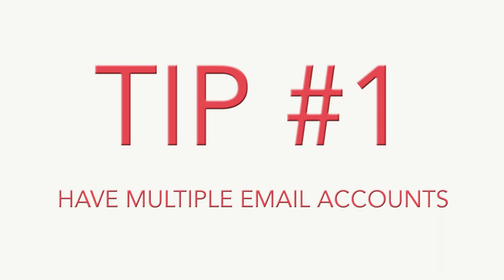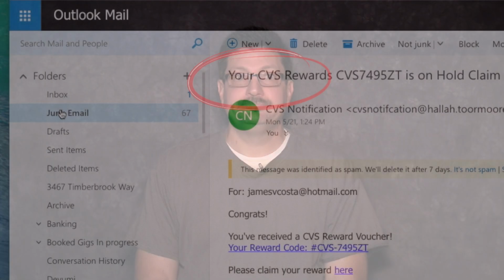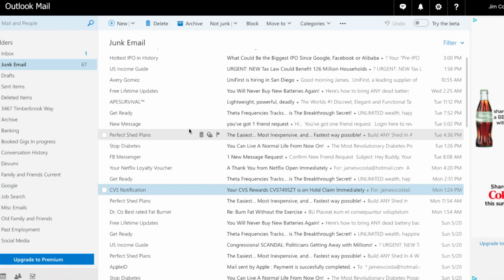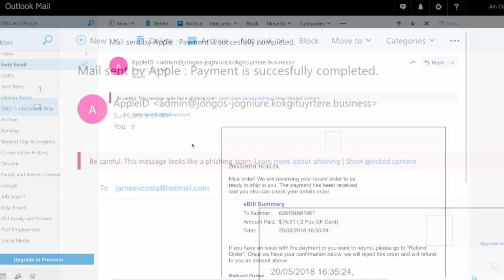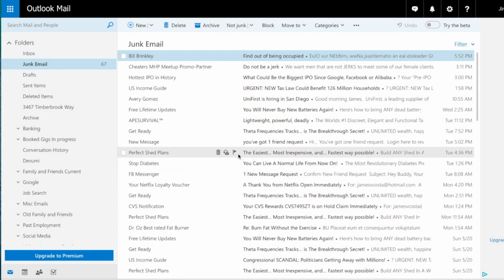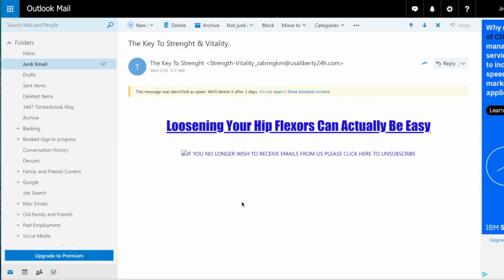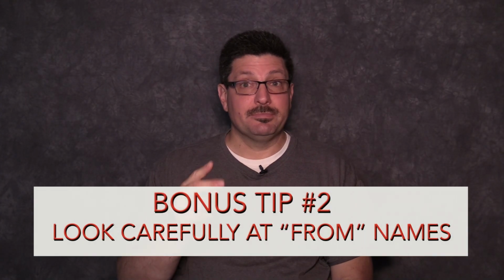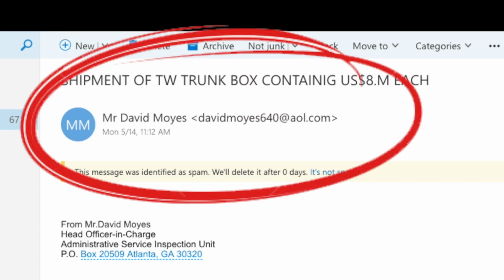Protect Your Inbox: Safeguarding Your Email From Viruses And Malware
This video is a tutorial on how to keep your email secure from viruses and malicious software.

Chapters:

00:00 Opening
01:04 Have Multiple Email Accounts
02:14 Create a Unique Password for Every Email Account You Have
03:35 Beware of Fishing Scams Seeking Personal Information
04:25 Fishing Scam Example
06:06 Never Click Links in an Email You Don't Recognize
07:18 Spam Email and Link Example
08:15 Never Open Unsolicited Attachments From Email Accounts You Don't Recognize
09:26 Scan Email and Files for Viruses
10:36 Avoid Public Wifi
11:45 Carefully Look at Questionable Emails
12:10 Spam Email and Example
12:53 Look Carefully at and Emails "From" Names
14:17 Learn More

Love Editing? Want to get started using Adobe Premiere Pro CC but not certain how? I'm here to help. I've been a professional video producer and editor for over 3 decades.

I’ve created a F-R-E-E shortcut guide for Premiere Pro listing hundreds of Keyboard, Panel & Application shortcuts.